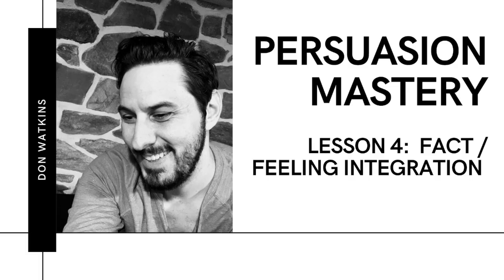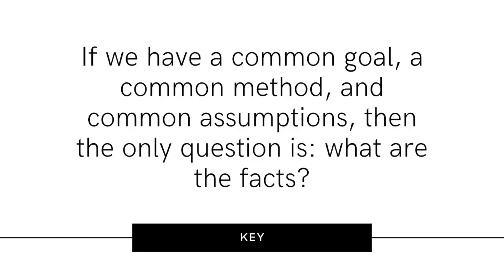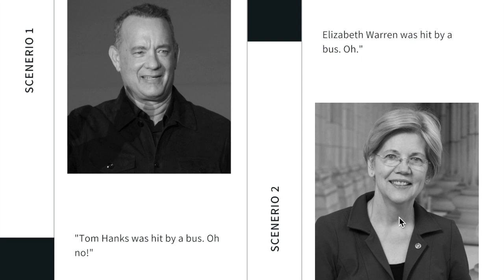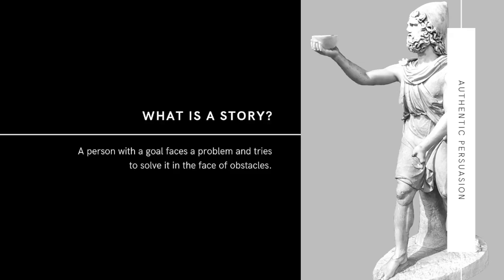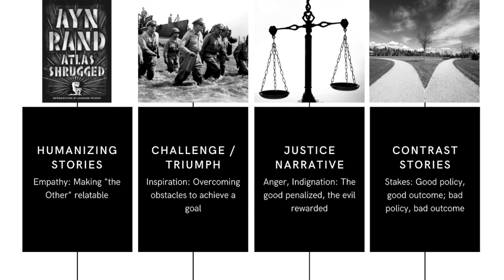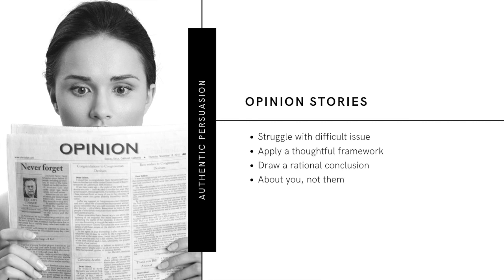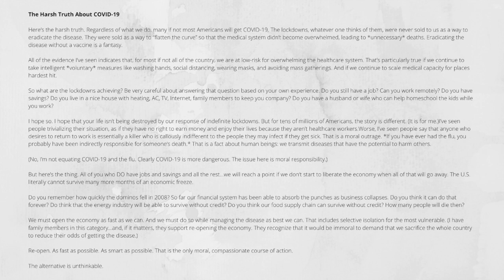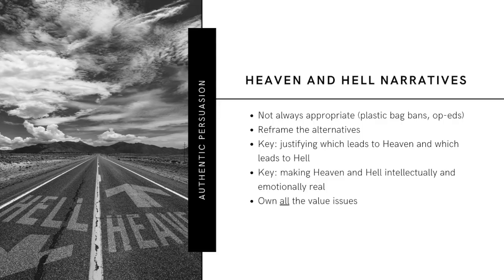Persuasion Master Lesson 4 - Fact/Feeling Integration - Don Watkins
Liberty advocates tend to believe that we win on the facts but lose because the other side appeals to emotion. I’ll show how to integrate fact and emotion so you win over hearts and minds. We’ll cover:

-What kinds of facts will persuade your audience…and which kind will ensure they never listen to you again
-Why “we have the facts, the other side uses emotion” is a big lie
-How to use emotion without being manipulative
-Why stories are so important for persuasion and how to effectively deploy them
-The gold standard of persuasion: Heaven and Hell narratives